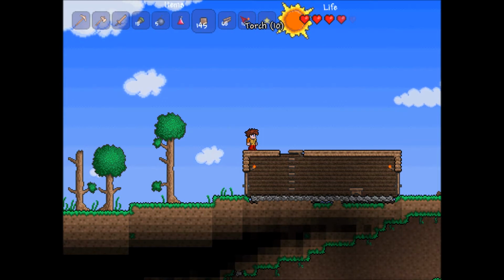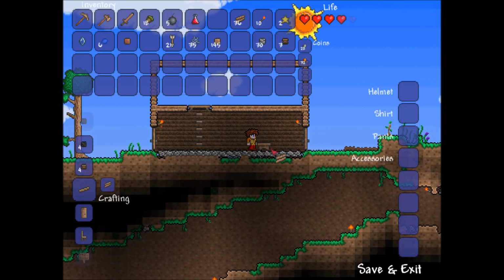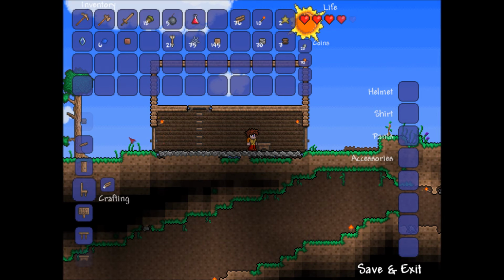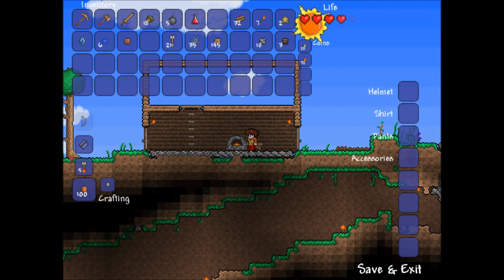Terraria Singleplayer Ep4 Pots GALORE! I like pot!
My first real caving experience!